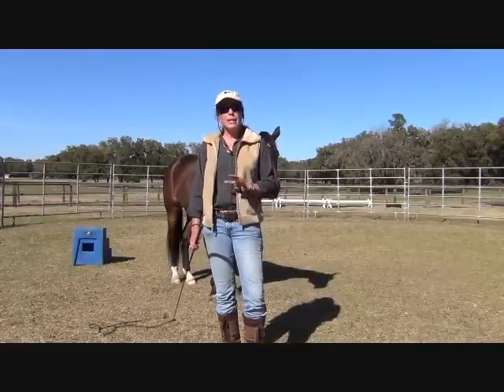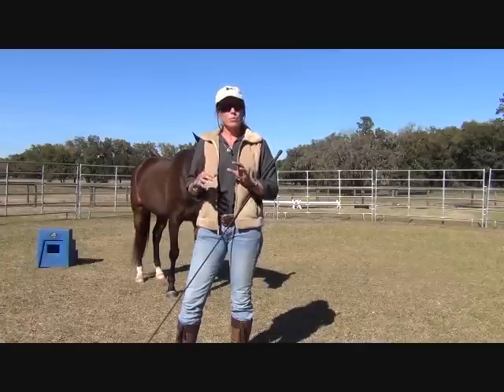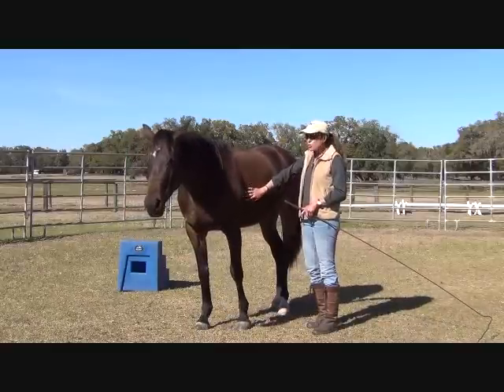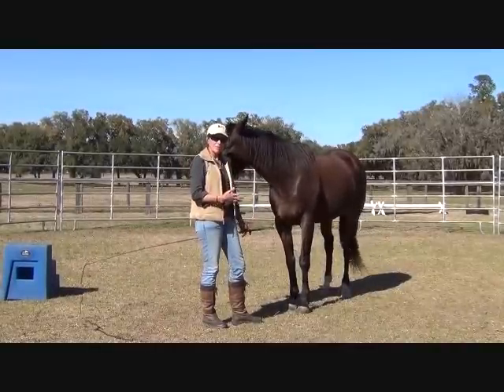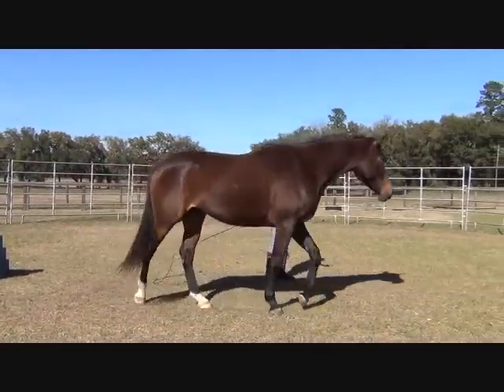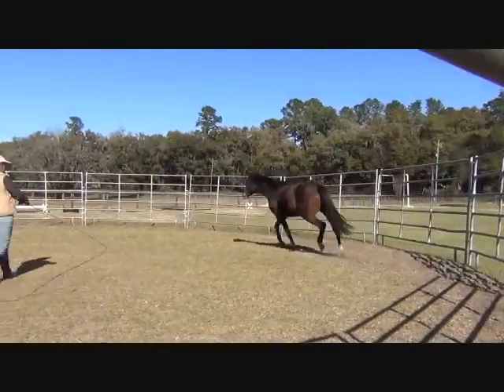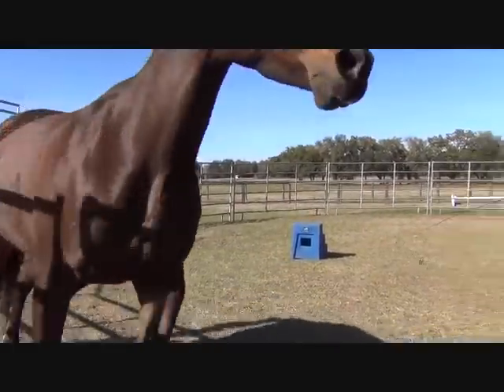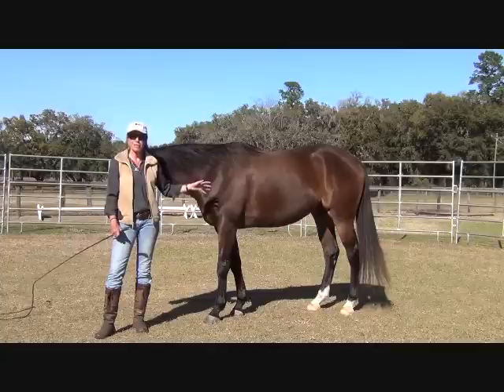How-to Round Pen Your Horse: Horse Training Myth's & Manipulation, Debunking the Popular Propaganda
Hi, I’m Caroline Rider of Rider Horsemanship. This month’s Holistic Horse “Ask the Expert” Q&A is about "The Purpose and Mis-use of Round Pens/Corrals in Horse Training." This month’s viewer question is: “Dear Caroline, I just bought this horse and he goes crazy in the round pen when I work with him. He bolts away from me and keeps running. I try to stop him and he is so worried and breathing heavy. He will stop and the minute I move or ask him out he runs again and even faster. Can you explain why he does this and what I can do to stop it!” While I can explain the why I will not be able to demonstrate strategies in this month;s video that will help you stop your horse's madness in the round pen.

The round pen, or round corral, has many positive purposes when it comes to training. Unfortunately, they can also be used as a negative training environment where dominance, force training occurs. Dominance, force training is used to develop submissiveness in our horses. Generally, there is a lot of making the horse run until it is ready to collapse. The horse becomes sacked out at this stage - exhausted, breathing heavy, sweating profusely and most of all confused, bewildered and scared. This is when most people allow them to stop and the damage is done.

The damage is caused by people coming into the space of the round pen with aggressive intentions and energy. They have been taught, or watched this being taught, to dominate the horse and the only way is to make them run themselves into the ground. The horse is a victim at this point. I've worked with so many young, un-started horses who have not had any negative training or handling experiences with people. When asked to work in the round pen they are full of questions and wanting to join you, be with you. They are easy to develop into willing partners. I have also spent more time re-starting horses that have had negative round pen experiences and they are the ones who are petrified of the round pen. The moment you bring them into the round pen space, they go into flight mode and begin running away from you and doing laps around the pen. It's almost impossible to get them to stop and check in, let alone feel safe enough to want to join you in the work - and, that is what I am all about. Developing the relationship and partnership needed for the horse to want to be with you and want to work with you.

I have listed below, and demonstrate in this video, why I use the round pen and the positive affects of my training approach and method. To find out more about my training method please visit my

Purpose/Intention of Round Pens/corrals
- To create an intimate space for connecting mind and body, bonding and learning
- To develop the 3 levels of joining that are important to both relationship and partnership
- To develop the mindset of focus, relaxation and cooperation that are necessary when training
- To assist in developing the mind of a horse
- To assist in developing purposeful cardio
- To develop liberty play with your horse

Power of Position
- Understand the natural drive line on a horse when working on controlling movement and leading from behind

Purpose of Movement
- Control movement
- Build cardio
- Motivate the 'try"

for more education materials, DVD's, clinic opportunities, training and the TAO of Horsemanship Online Foundation Course.